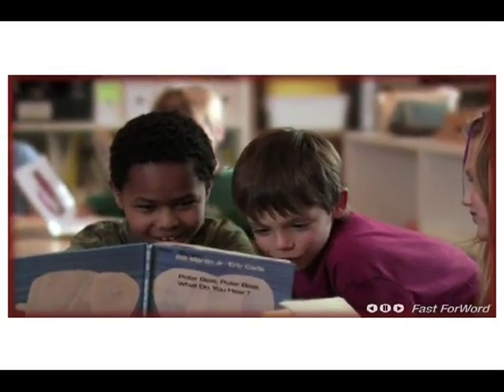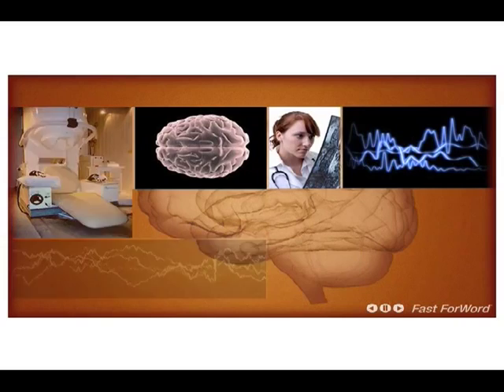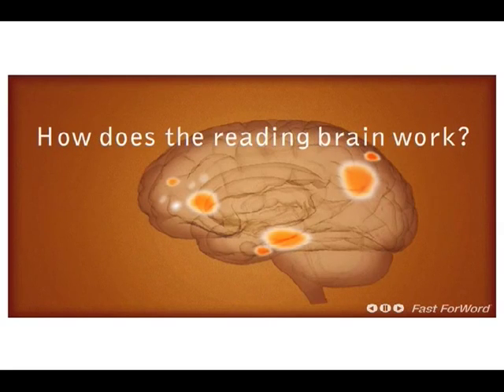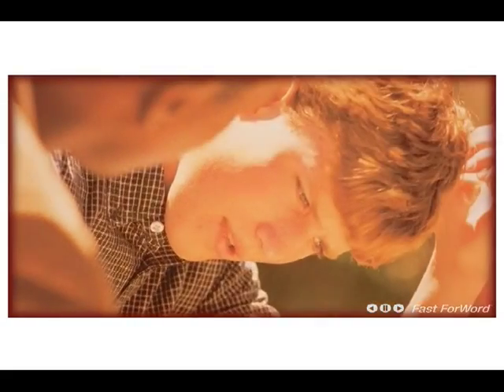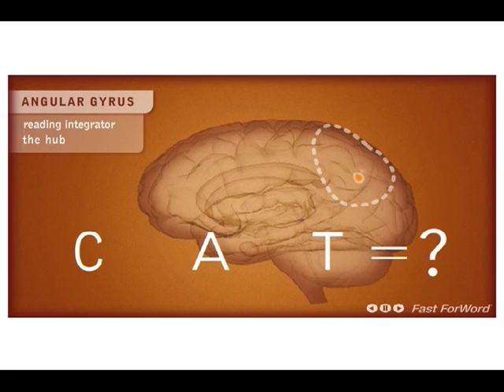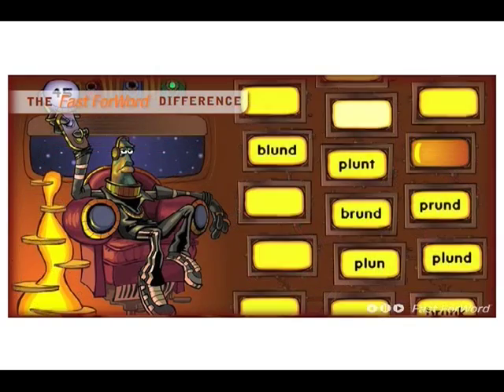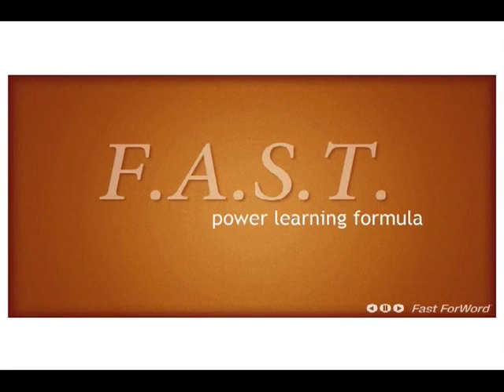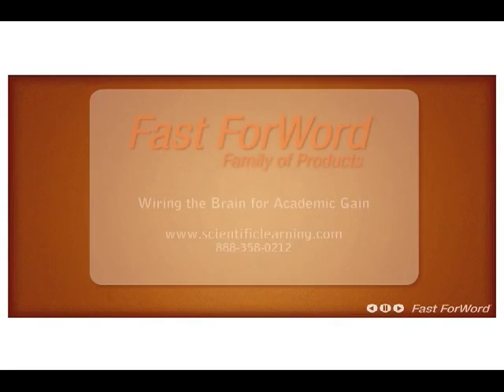Fast ForWord Is Starting A Revolution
Fast ForWord uses cognitive science to provide reading help and learning help not available in schools. This video describes the science of the software.